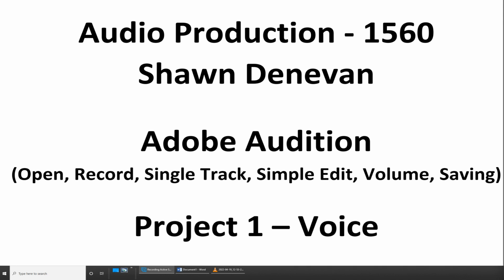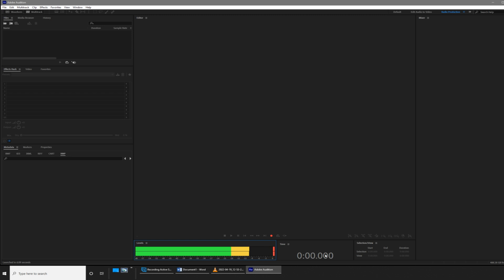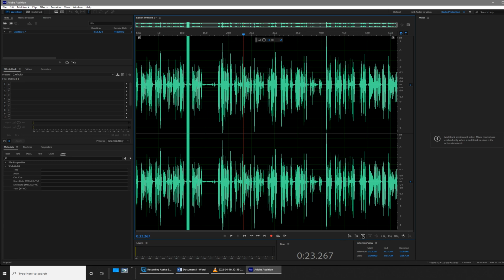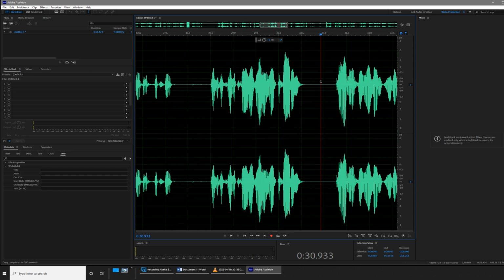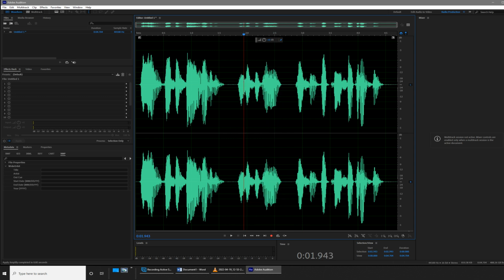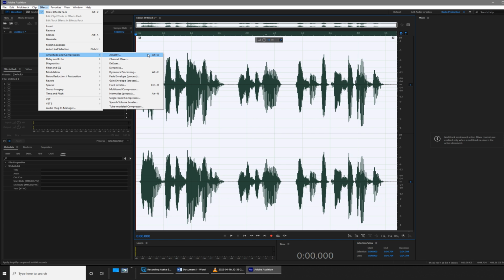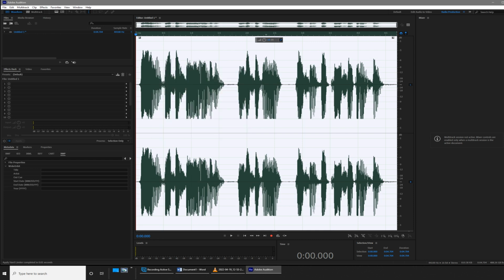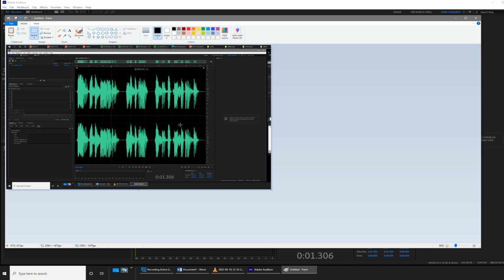MDIA1560, COMM 1560, Audio Production 2022 - Project 1 Voice Recording - Adobe Audition